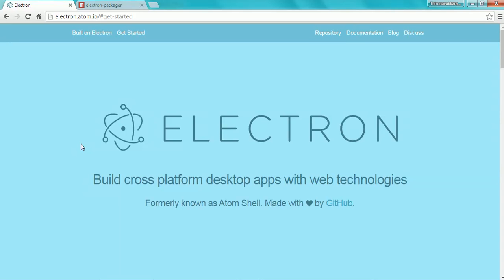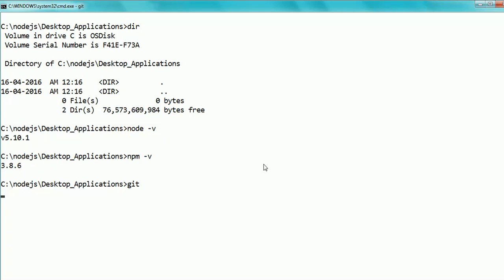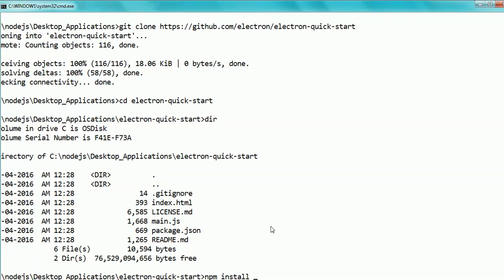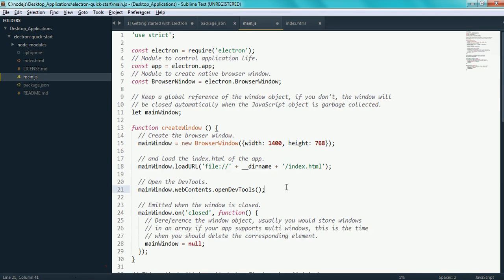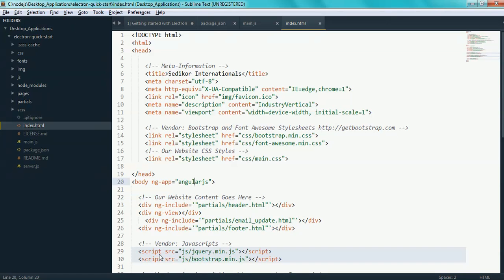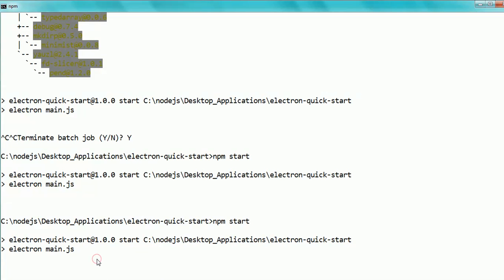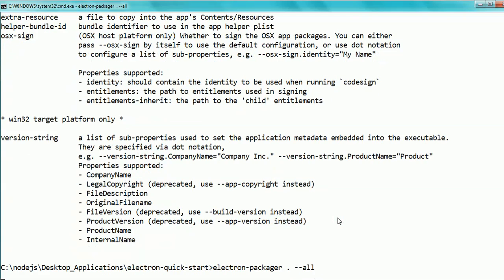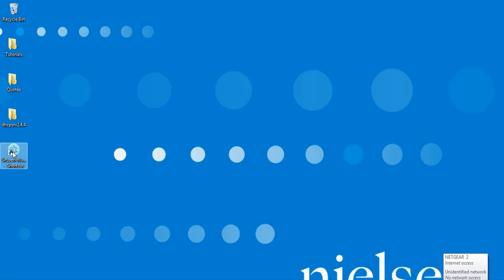Develop Cross platform desktop apps with Electron with AngularJS